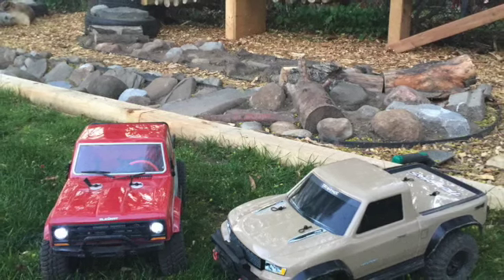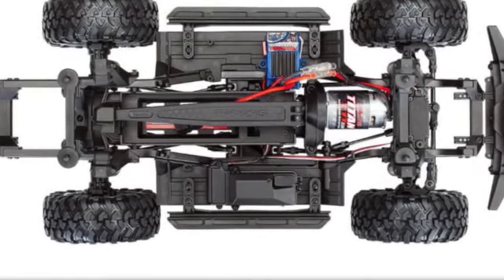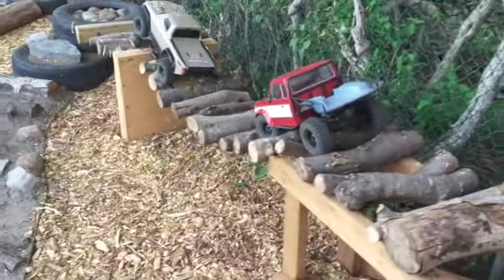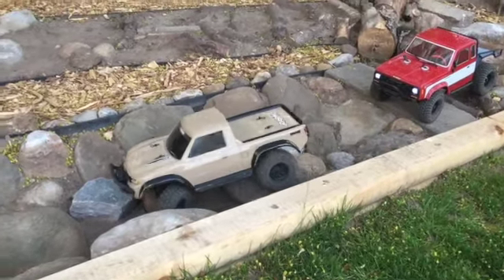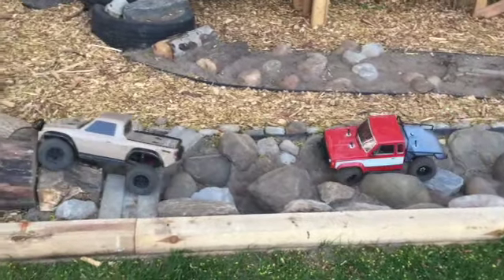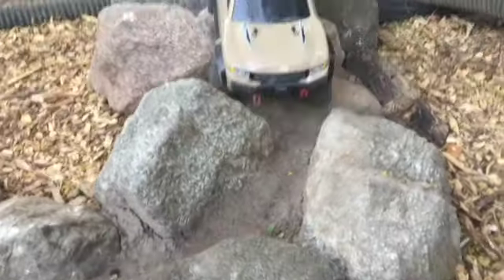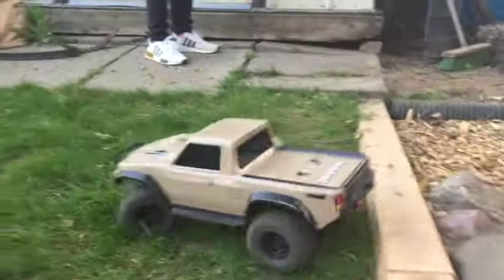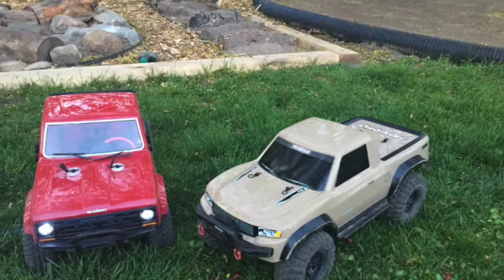ELEMENT SENDERO VS TRAXXAS TR-4 CRAWLING AROUND OUR TRAIL @SHORT TRACK RC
we took the traxxas tr-4 sport crawler and a element sendero crawler around our crawling trail @short track rc
check them out at your local hobby store
traxxas tr-4 sport
element sendero
crawling trail
track rc